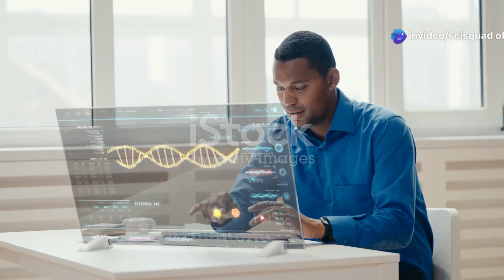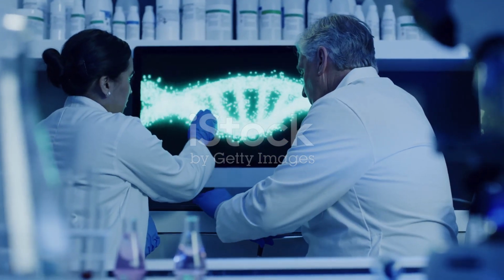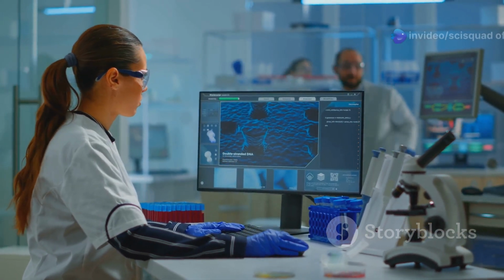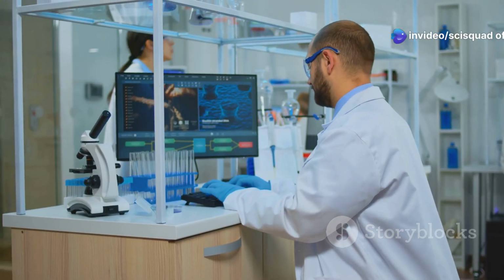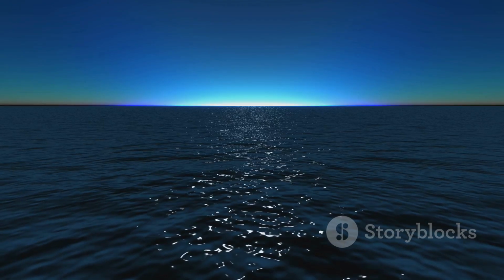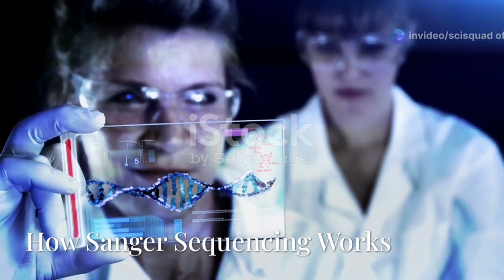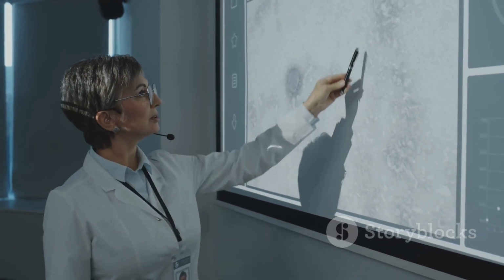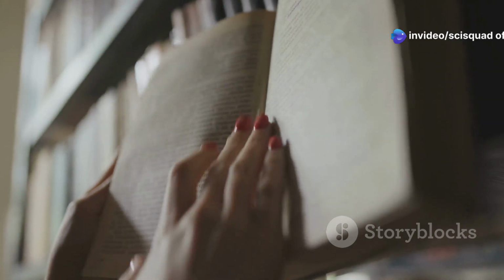Sanger sequencing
Sanger sequencing, a crucial technique in genetic research. Learn about the process and its significance in the field of science.

1.what is Sanger sequence
2.How it is working
3.Advantages and limitations